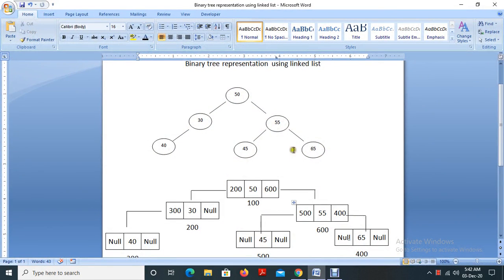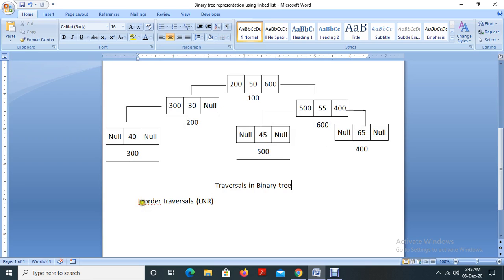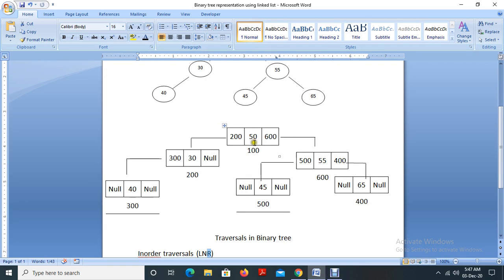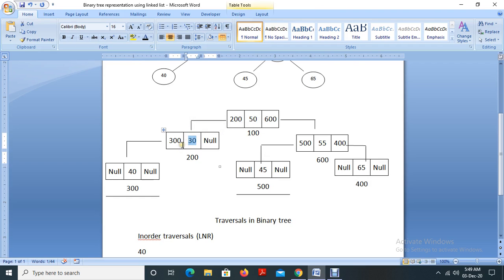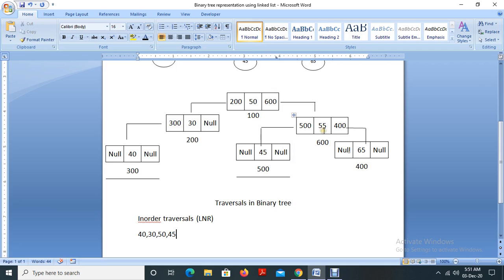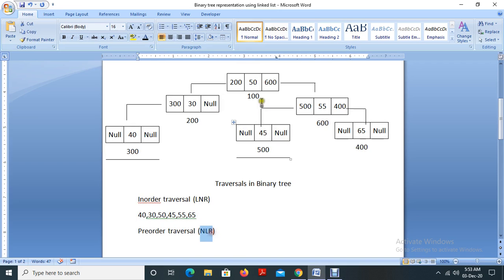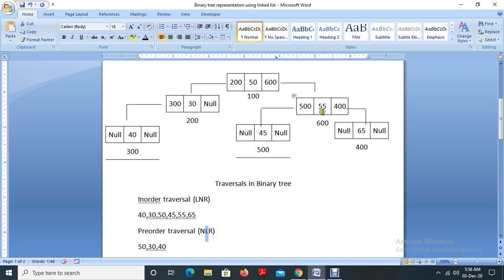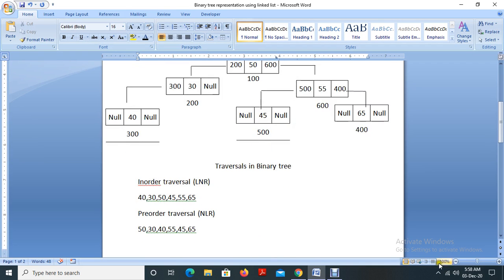Binary Tree traversal Part1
Inorder and Preorder traversal